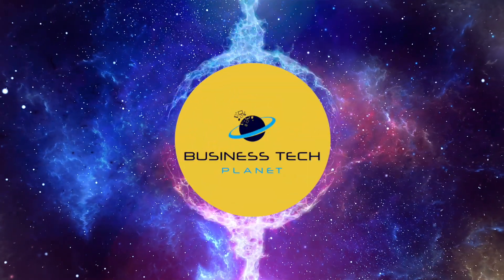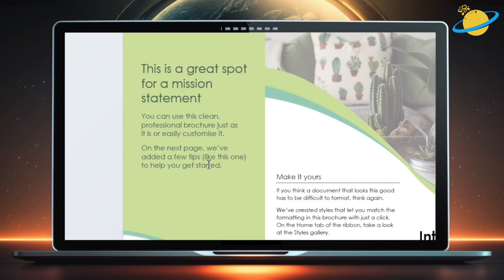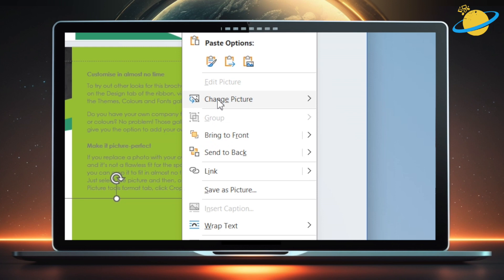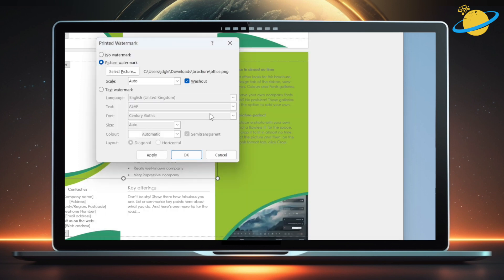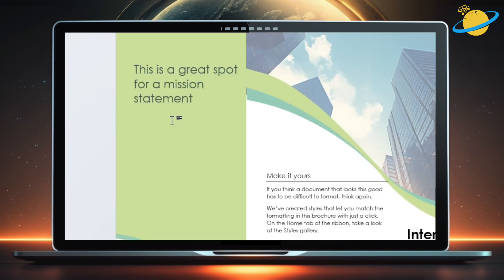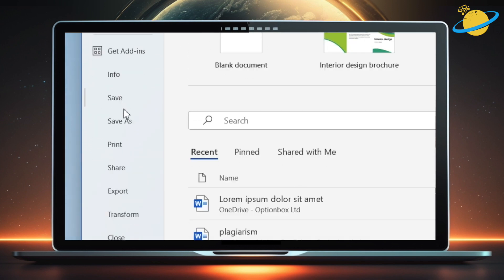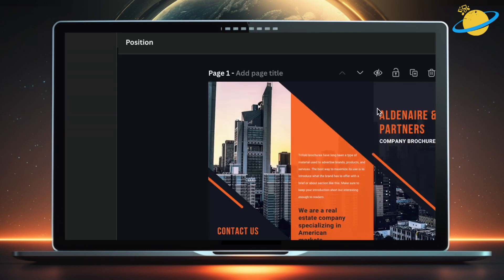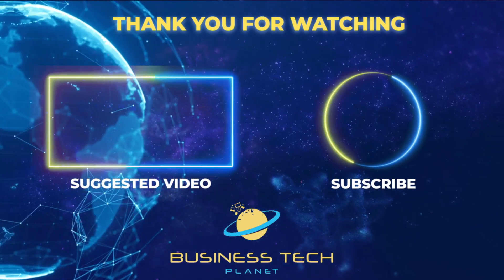How to make a Brochure in Microsoft Word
In this video, we'll show you how to make a trifold brochure in Word by using a template.